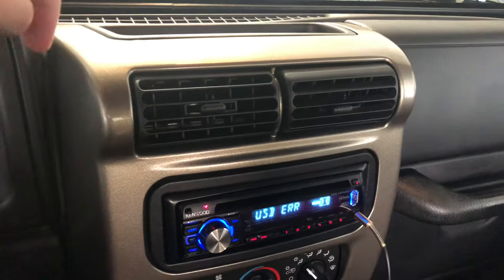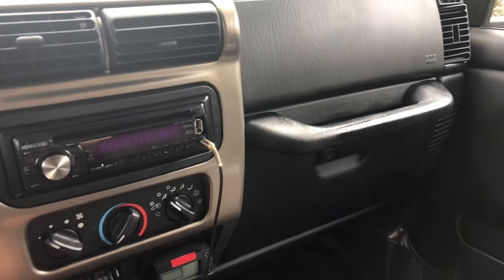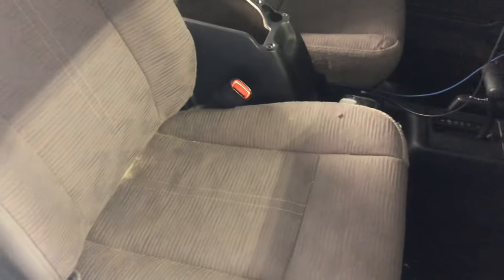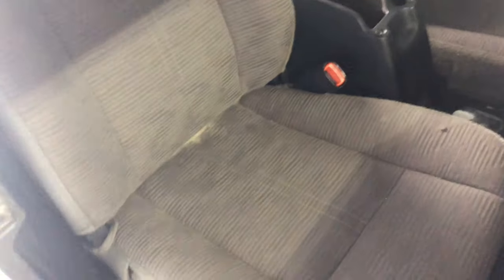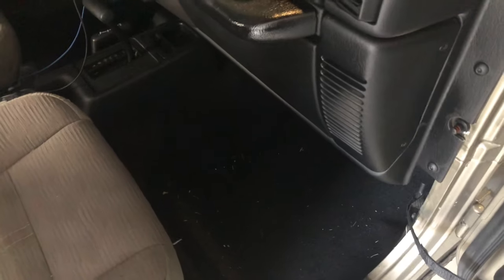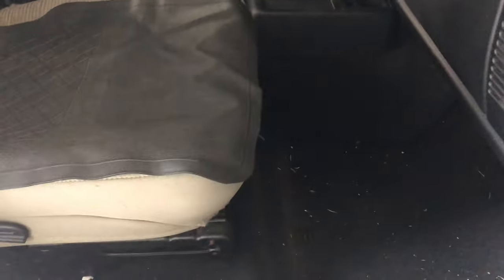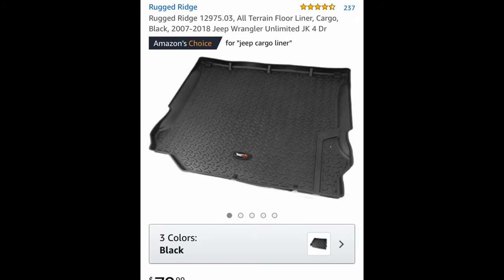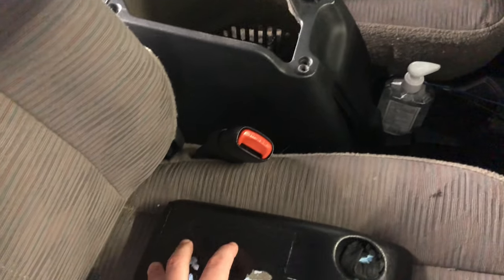5 Cheap Jeep Wrangler TJ Interior Mods!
Looking to make the interior of your Jeep Wrangler just a little bit more attractive and less dated and dingy? There are a few products and techniques I want to share that have helped transform my Jeep for the better.

Painting and Prepping:
Rust-Oleum Automotive Adhesion Promoter (Clear)
Dupli-Color Flat Black Vinyl and Fabric Paint
Krylon Flat Crystal Clear Spray Paint

Products:
Smittybily Aftermarket Front Vinyl Bucket Seats
WeatherTech Floor Mats
Rugged Ridge Center Console Cover

Ready to begin your auto dealing journey with me?

😀 Carwash Country Merchandise

🚀 My favorite auto detailing gear:
Gilmour Foamaster foam gun
WEN auto detailing Cart for your gear
Proper Detailing Co. detailing brush set
Stanley SHP2150 electric pressure washer
Adam's foam cannon and nose combo (for pressure washer)
Chemical Guys snow foam (for foam cannons)